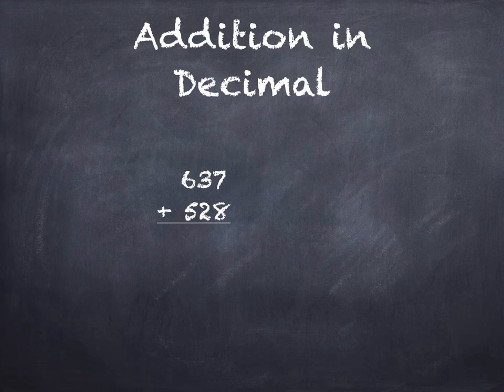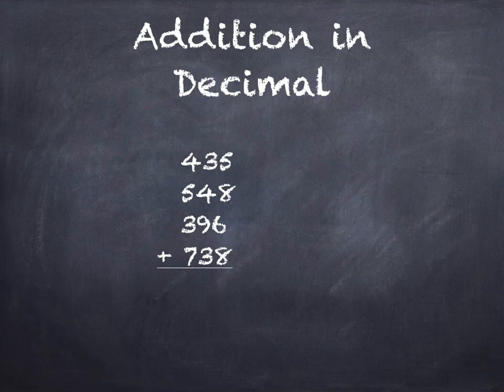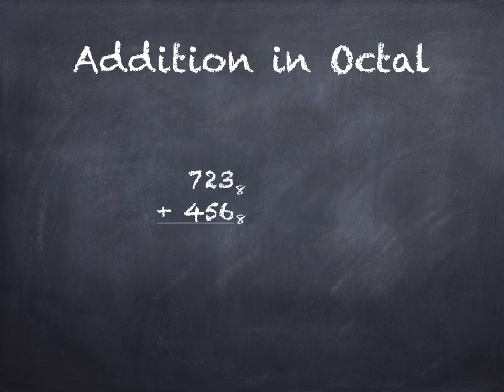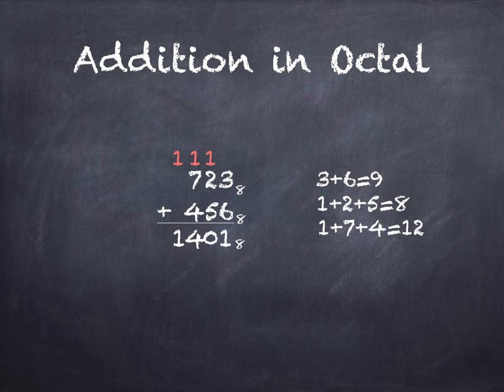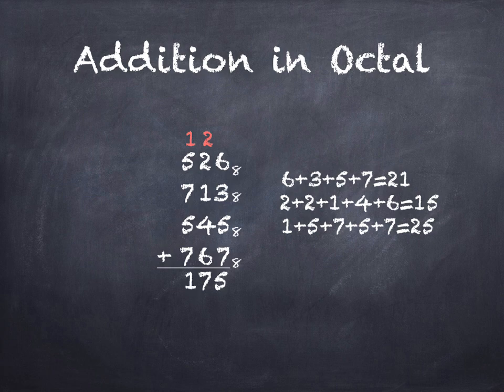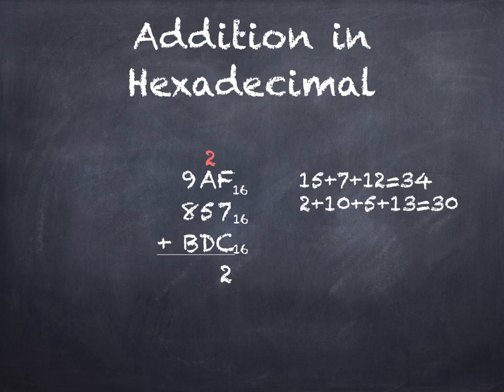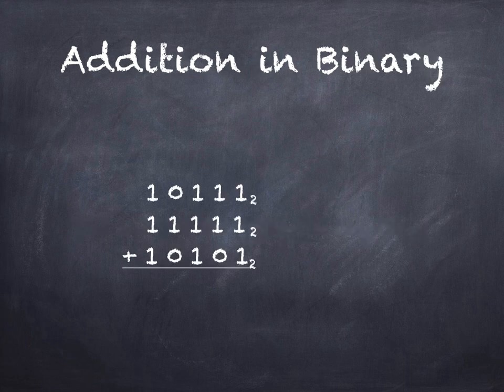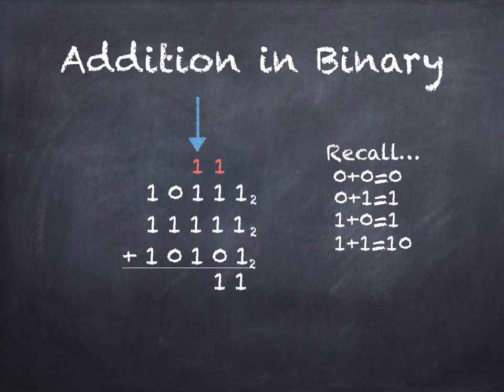Addition in Different Bases